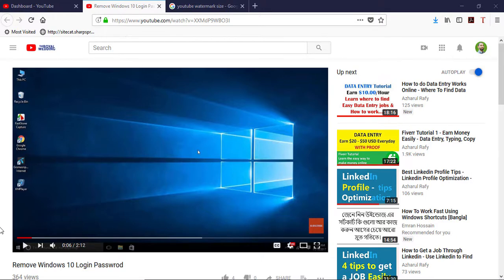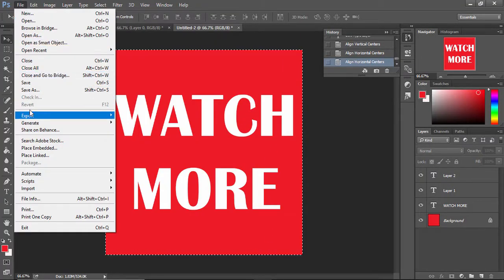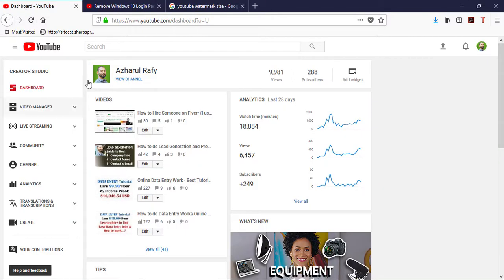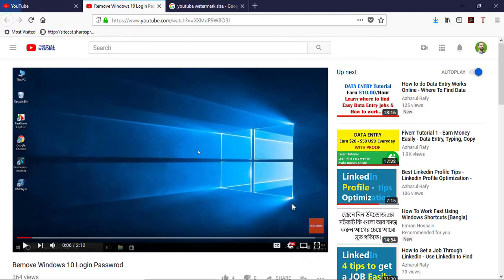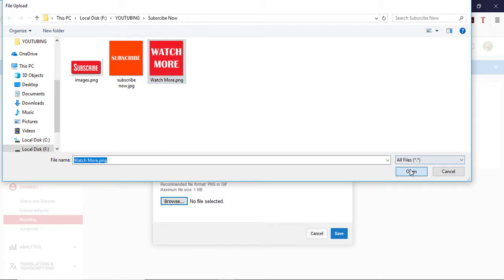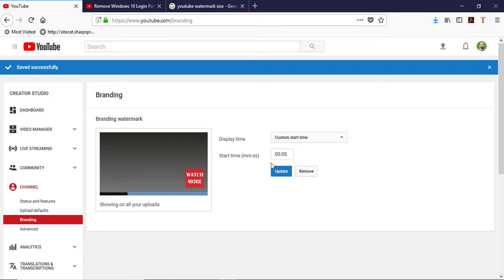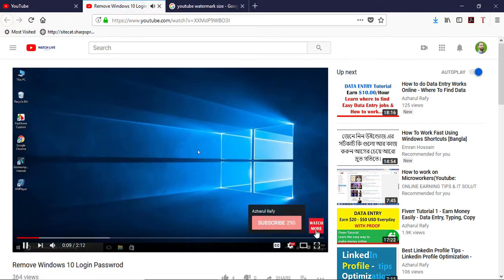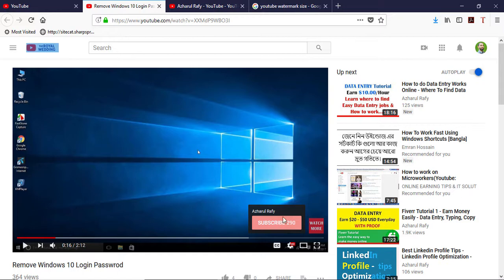How to Add Youtube Subscribe Button with Branding Watermark